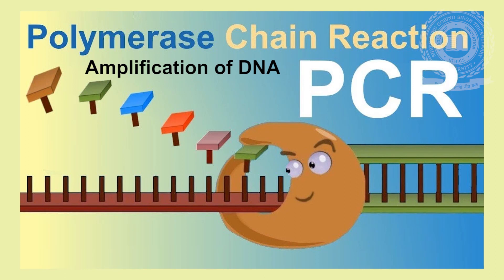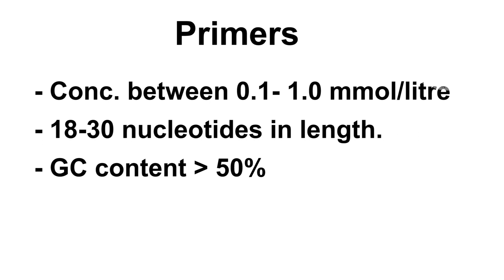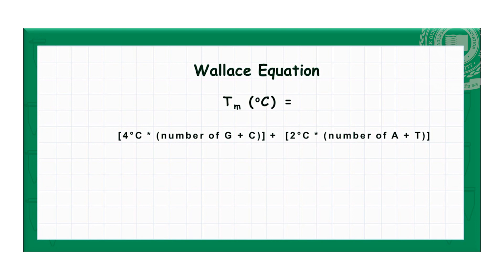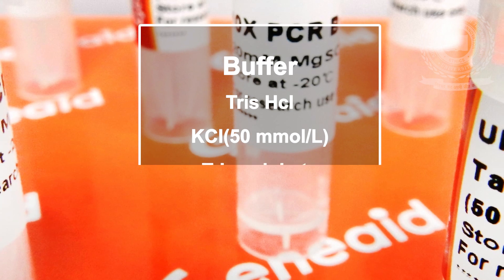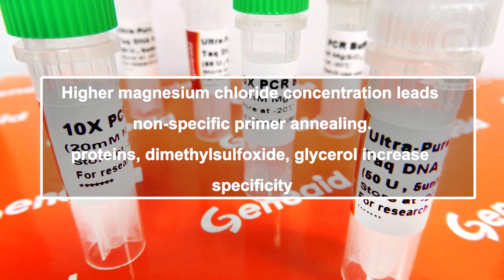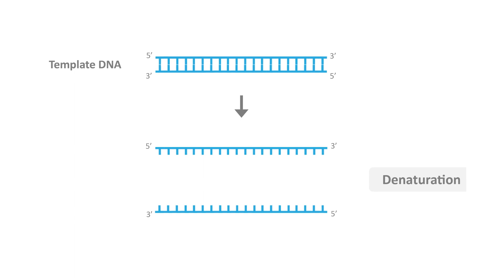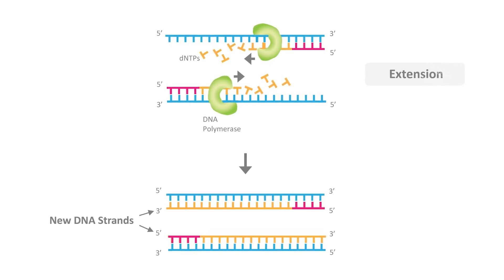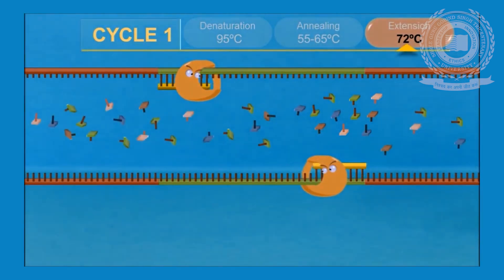Watch Video On Polymerase Chain Reaction (PCR) Test - Its Definition, Steps and Techniques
A polymerase chain response (PCR) test is performed to identify hereditary material from a particular creature, like an infection. The test distinguishes the presence of an infection on the off chance that you are tainted at the hour of the test. The test could likewise distinguish sections of infection even after you are not, at this point tainted. A PCR test for Coronavirus is a test used to conclusion individuals who are at present contaminated with SARS-CoV-2, which is the Covid that causes Coronavirus. The PCR test is the "best quality level" test for diagnosing Coronavirus in light of the fact that it's the most exact and dependable test. The main advantages of COVID-19 PCR test are its accuracy and reliability. It is the most accurate test available for COVID-19 detection. This tests for the presence of the actual virus’s genetic material or its fragments as it breaks down. This is the most reliable and accurate test for detecting active infection.